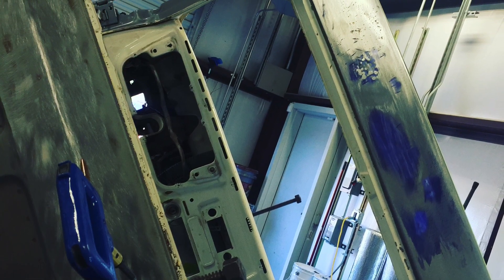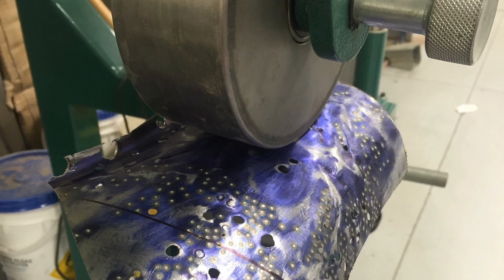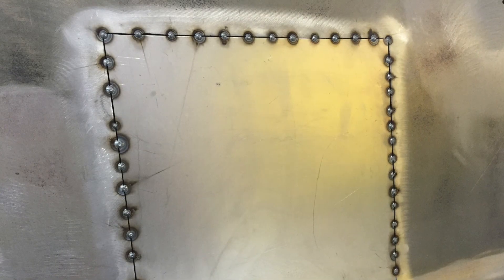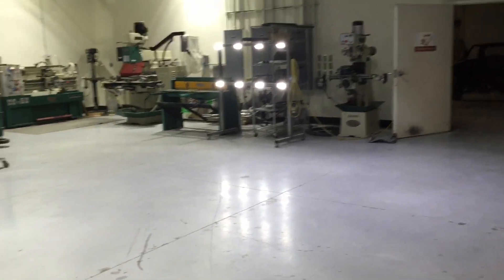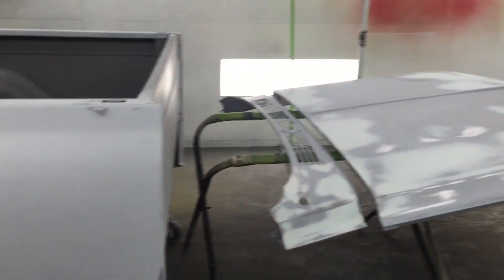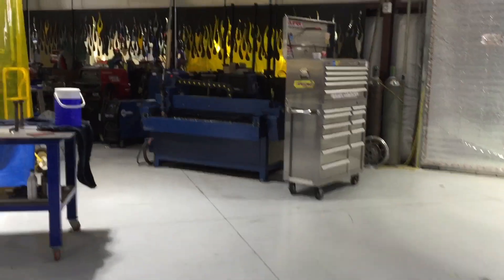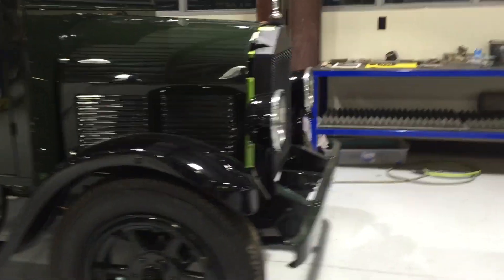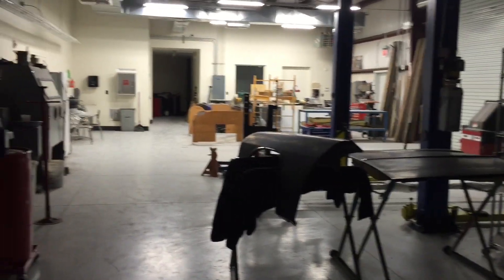Projects currently in production